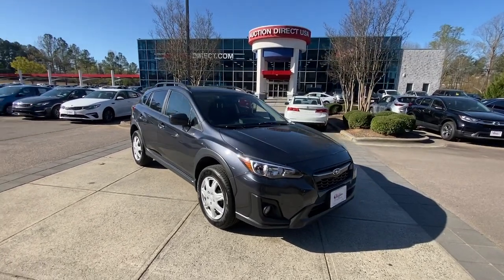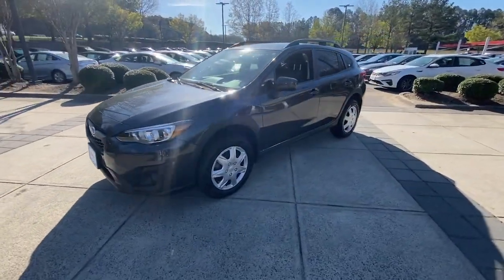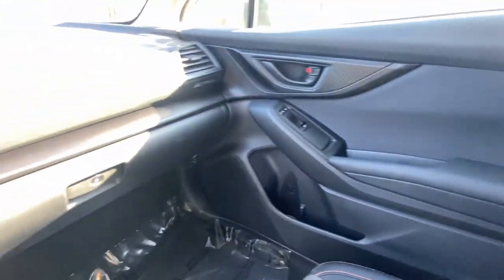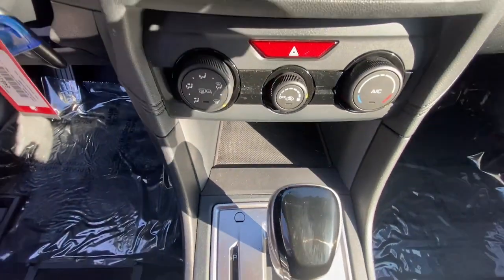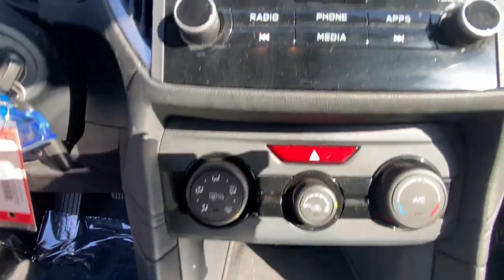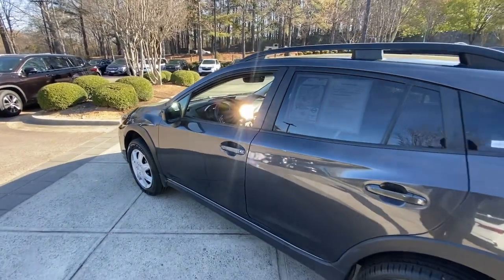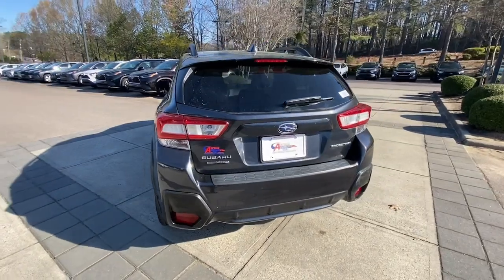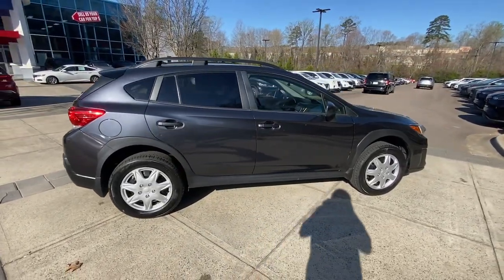2018 Subaru Crosstrek Raleigh, Durham, Apex, Holly Springs, Wake Forest, NC G46135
Dark Gray Metallic Used 2018 Subaru Crosstrek 2.0i Premium available in Raleigh, North Carolina at Auction Direct USA Raleigh. Servicing the Durham, Apex, Holly Springs, Wake Forest, NC area.

AWD with New Tires Brakes & Rotors EyeSight System Apple Carplay & Android Auto Blind Spot Detection/Rear Cross Traffic Alert Heated Front Bucket Seats. 1-owner with a clean CARFAX Odometer is 33617 miles below market average! 27/33 City/Highway MPG --- ALL of our vehicles at Auction Direct come with a 30 day/1000 Mile Limited Powertrain Warranty and a 5 day/500 Mile Return/Replace Policy - never as-is like the competition. Well go that extra mile to offer you competitive financing options and greater peace of mind with an extended warranty. If youre not happy were not happy!Auction Direct USA is proud to present you with another Best-In-Market Priced Pre-Owned Vehicle. This 2018 Subaru Crosstrek 2.0i Premium. It is equipped with the following: EyeSight System (Blind Spot Detection/Rear Cross Traffic Alert) AWD Heated Front Bucket Seats 17 x 7.0J Aluminum Alloy Wheels 3.90 Axle Ratio 4-Wheel Disc Brakes 6 Speakers ABS brakes Adaptive Cruise Control Air Conditioning Alloy wheels AM/FM radio Apple CarPlay/Android Auto Brake assist Bumpers: body-color Charge-Coupled Device Cameras Cloth Upholstery Driver door bin Driver vanity mirror Dual front impact airbags Dual front side impact airbags Electronic Stability Control Emergency communication system: STARLINK Exterior Parking Camera Rear Four wheel independent suspension Front anti-roll bar Front Bucket Seats Front Center Armrest Front fog lights Front reading lights Fully automatic headlights Heated door mirrors Heated front seats Illuminated entry Knee airbag Lane Keep Assist Leather Shift Knob Low tire pressure warning Occupant sensing airbag Outside temperature display Overhead airbag Overhead console Panic alarm Passenger door bin Passenger vanity mirror Power door mirrors Power steering Power windows Pre-Collision Brake Assist Pre-Collision Braking System Pre-Collision Following Distance Warning Radio data system Radio: Subaru Starlink 6.5 Multimedia System Rear anti-roll bar Rear window defroster Rear window wiper Remote keyless entry Roof rack: rails only Security system Speed control Speed-sensing steering Split folding rear seat Spoiler Steering Responsive Fog Lights Steering wheel mounted audio controls Subaru Starlink Smartphone Integration Tachometer Telescoping steering wheel Tilt steering wheel Traction control Trip computer and Variably intermittent wipers.Awards:* ALG Residual Value Awards Residual Value Awards * 2018 KBB.com 5-Year Cost to Own Awards * 2018 KBB.com 10 Best All-Wheel-Drive Vehicles Under $25000 * 2018 KBB.com Brand Image Awards * 2018 KBB.com 10 Most Awarded Brands
EYESIGHT SYSTEM  -inc: Blind Spot Detection/Rear Cross Traffic Alert  EyeSight-System  Pre-Collision Following Distance Warning  Pre-Collision Braking System  Pre-Collision Brake Assist  Steering Responsive Fog Lights  Adaptive Cruise Control  Lane Keep Assist  lane departure warning  Charge-Coupled Device Cameras,DARK GRAY METALLIC,BLACK  CLOTH UPHOLSTERY,All Wheel Drive,Power Steering,ABS,4-Wheel Disc Brakes,Brake Assist,Brake Actuated Limited Slip Differential,Aluminum Wheels,Tires - Front All-Season,Tires - Rear All-Season,Temporary Spare Tire,Heated Mirrors,Power Mirror(s),Rear Defrost,Privacy Glass,Intermittent Wipers,Variable Speed Intermittent Wipers,Rear Spoiler,Power Door Locks,Daytime Running Lights,Automatic Headlights,Fog Lamps,AM/FM Stereo,MP3 Player,Bluetooth Connection,Auxiliary Audio Input,Smart Device Integration,Steering Wheel Audio Controls,Smart Device Integration,Bucket Seats,Heated Front Seat(s),Pass-Through Rear Seat,Rear Bench Seat,Adjustable Steering Wheel,Trip Computer,Power Windows,Leather Steering Wheel,Remote Trunk Release,Keyless Entry,Power Door Locks,Cruise Control,A/C,Cloth Seats,Driver Vanity Mirror,Passenger Vanity Mirror,Driver Illuminated Vanity Mirror,Passenger Illuminated Visor Mirror,Floor Mats,Cargo Shade,Power Windows,Power Door Locks,Trip Computer,Security System,Immobilizer,Traction Control,Stability Control,Traction Control,Front Side Air Bag,Telematics,Requires Subscription,Tire Pressure Monitor,Driver Air Bag,Passenger Air Bag,Front Head Air Bag,Rear Head Air Bag,Passenger Air Bag Sensor,Knee Air Bag,Child Safety Locks,Back-Up Camera